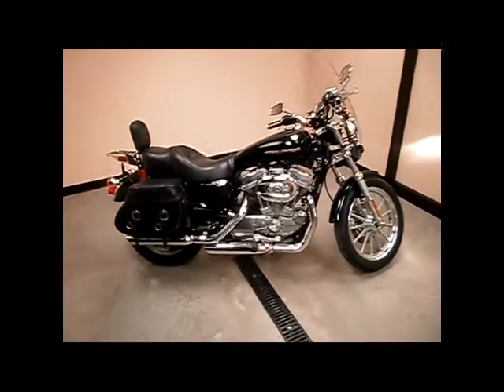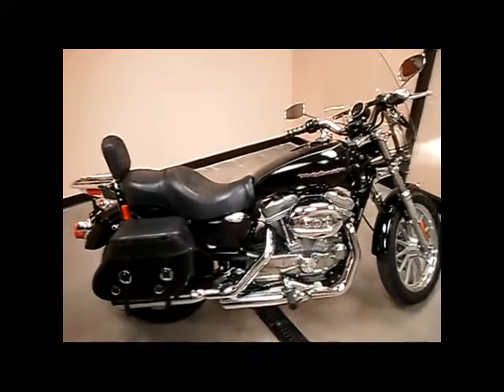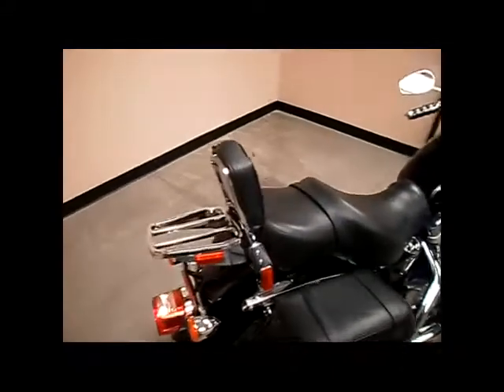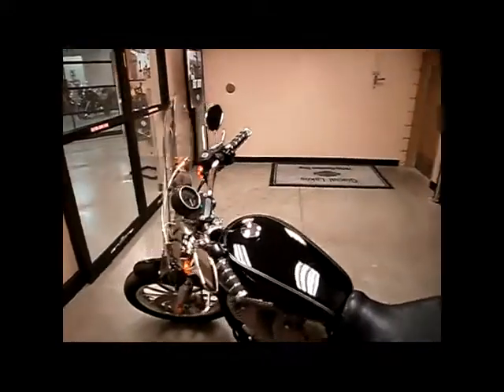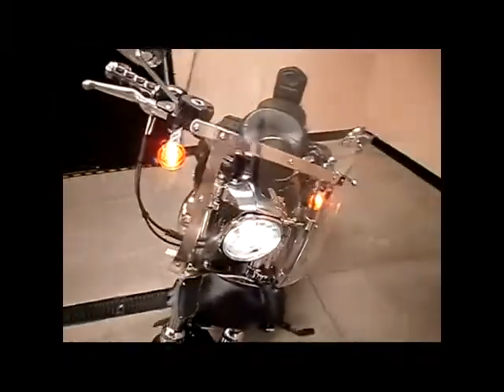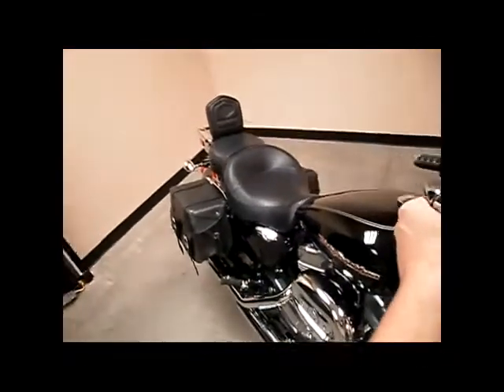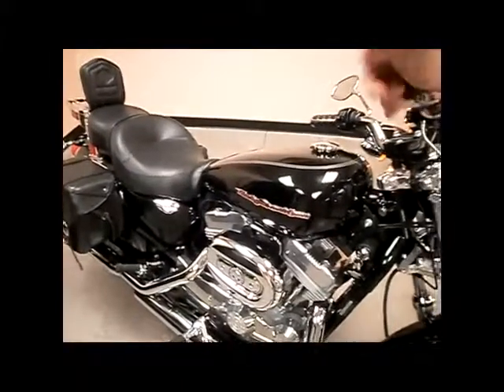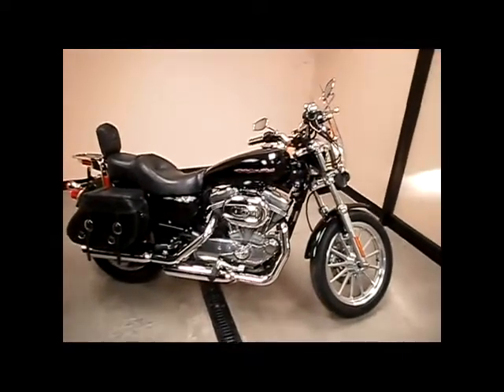2007 XL883C Black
Leather Pro bags, backrest, luggage rack